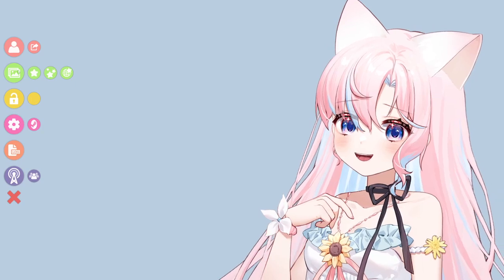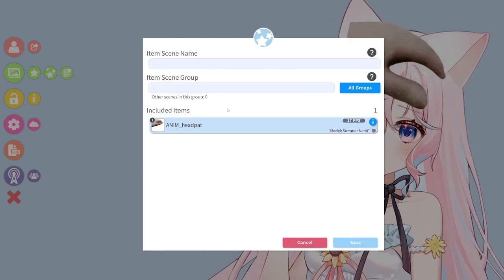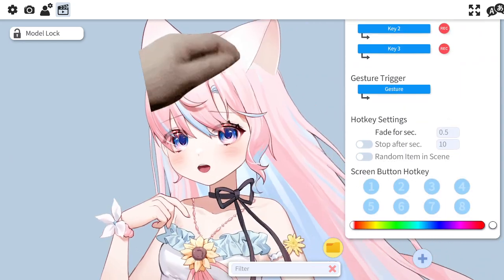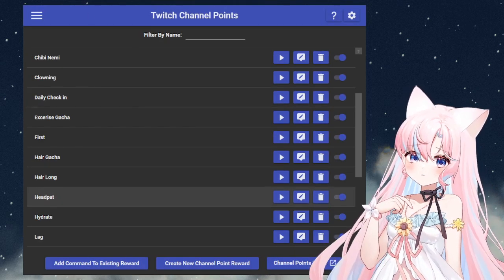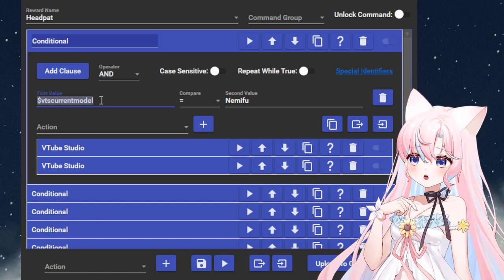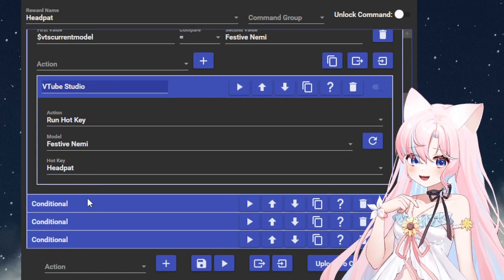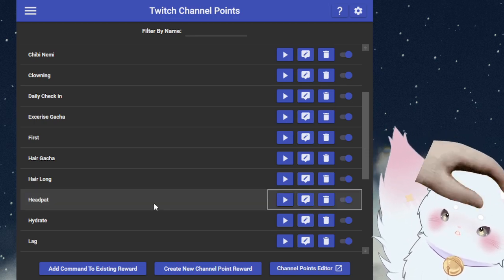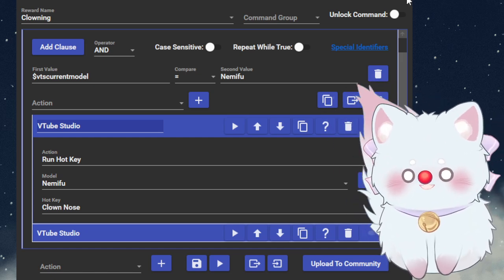How to Use Efficient Stream Redeems with Multiple Models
Nemi shows how to use one stream redeem button for multiple models.

0:00 Start
0:30 Vtube Studio Set Up
2:03 Model Action Groups
2:12 Stream Redeem
3:41 Demo